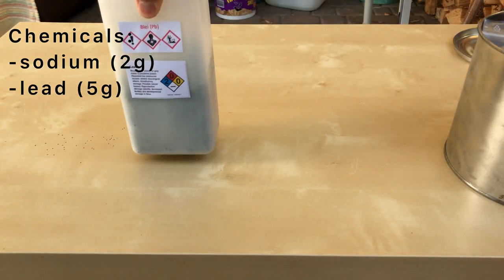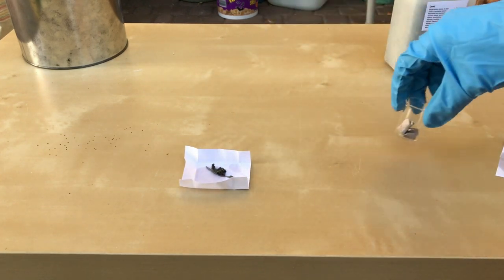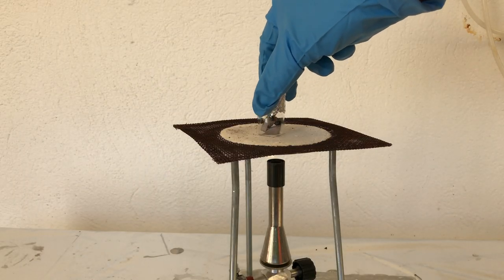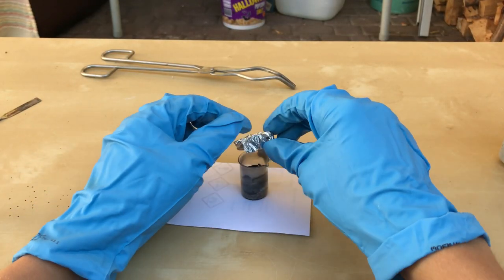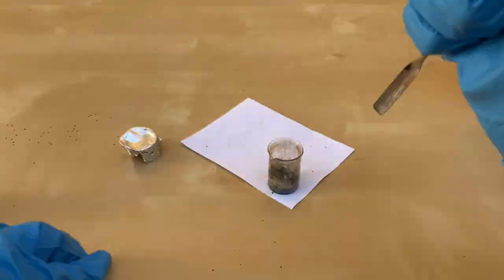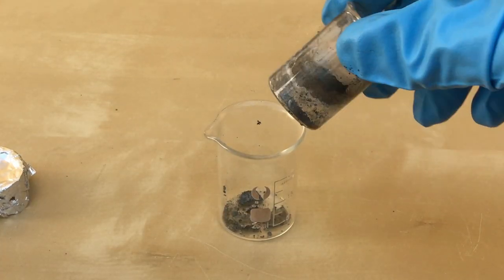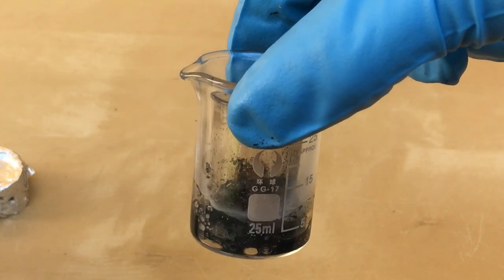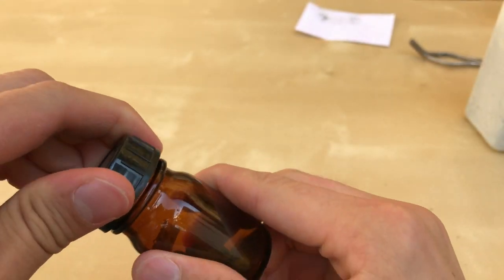Sodium lead alloy (2 Na/5 Pb) short clip